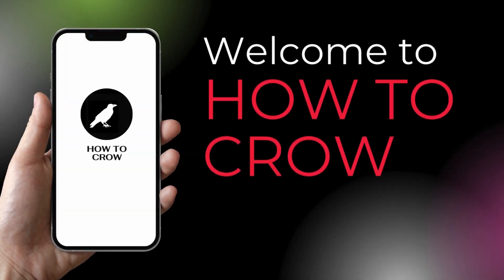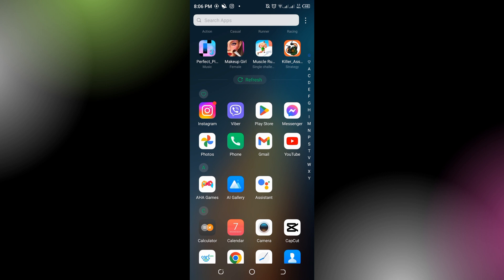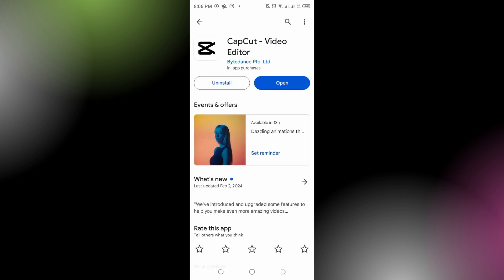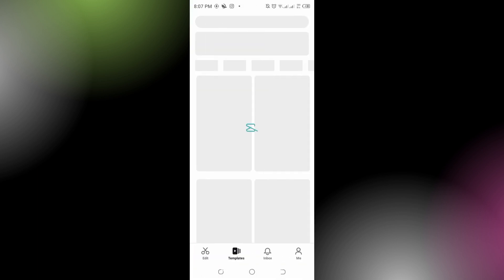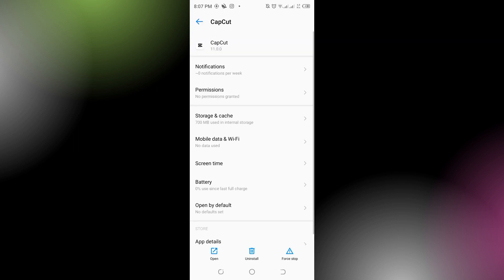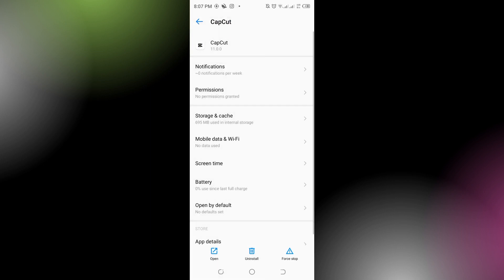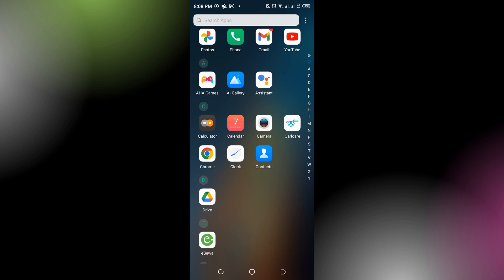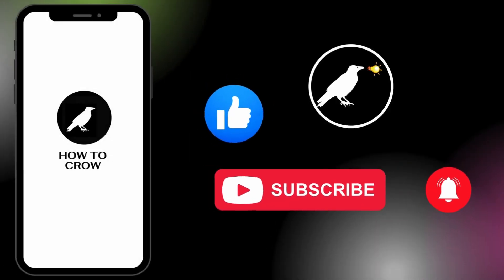How to Fix CapCut Template Not Showing?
Learn How to Fix CapCut Template Not Showing with quick and easy steps.

Disappointed cause the template you were thinking of using is not showing. Fear not, this guide from How to Crow will help you get those template with ease.